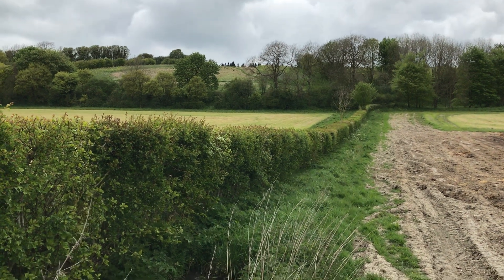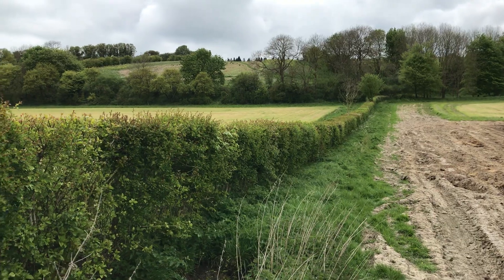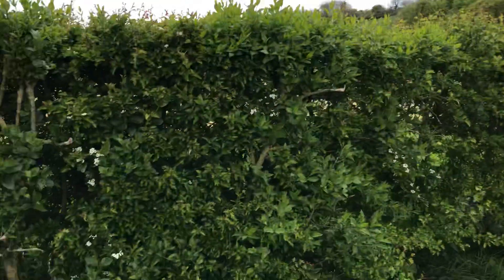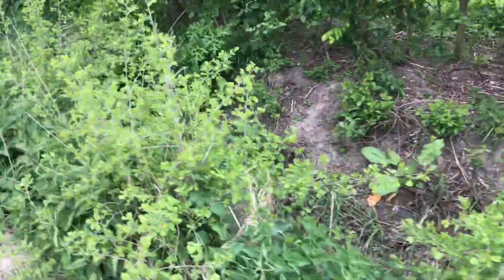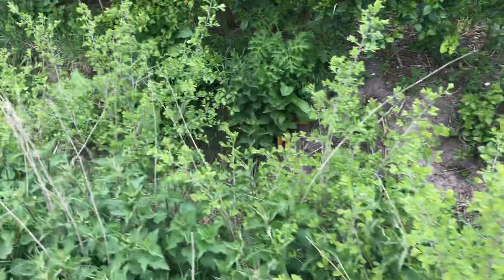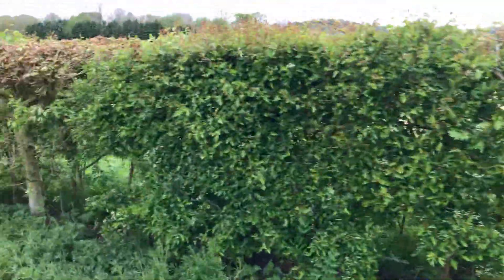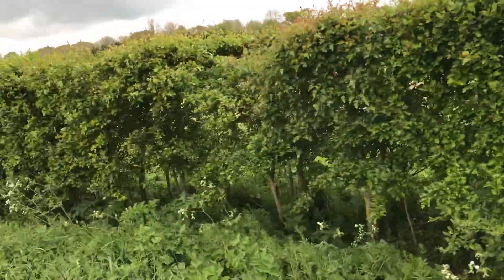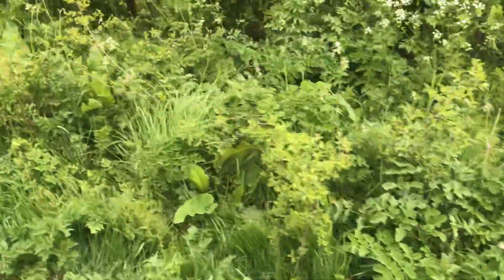Self-improving young hedge